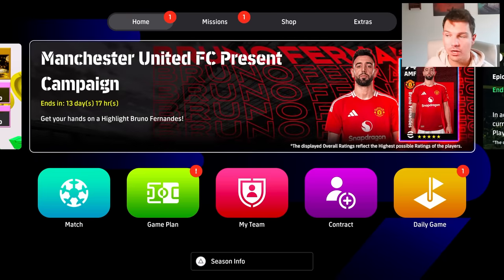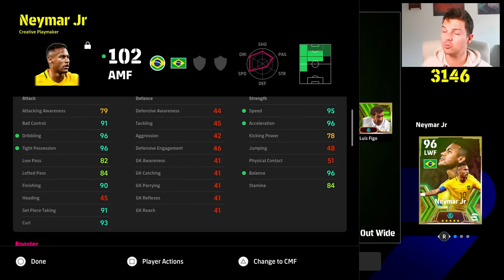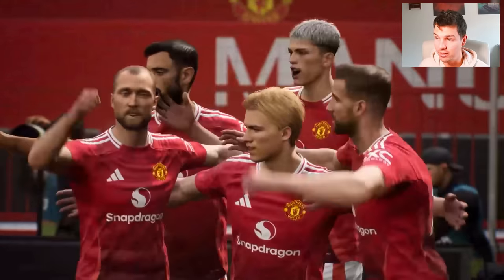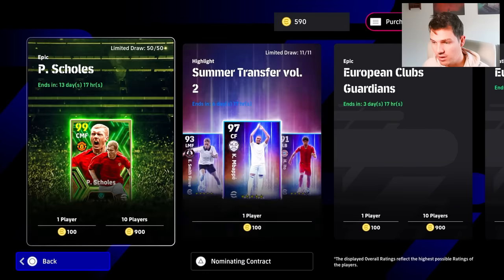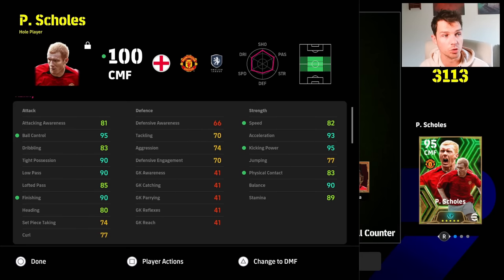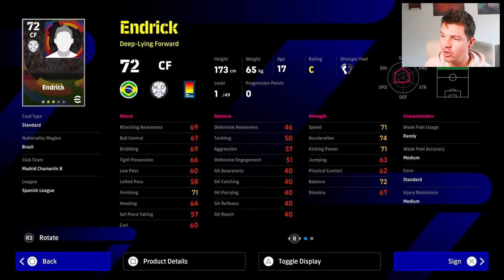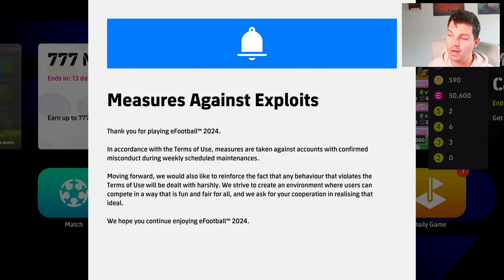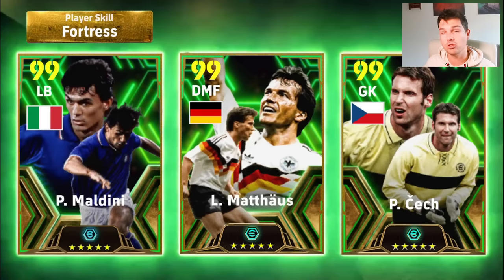PLAYER RESET is FREE + MBAPPE, SCHOLES & FREE BRUNO!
Player reset is free forever more!

Mbappe and Endrick are added to Madrid and there is a free Bruno in the inbox as well as Paul Scholes being added an an epic Join this channel to get early access to features & member perks: